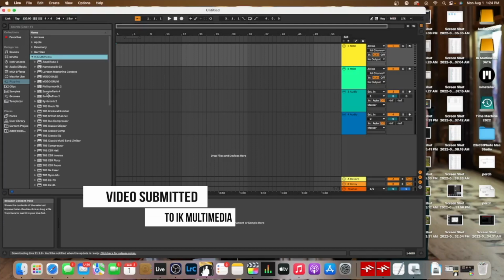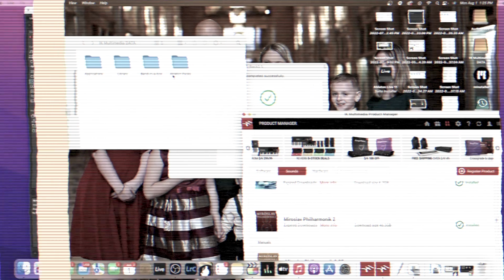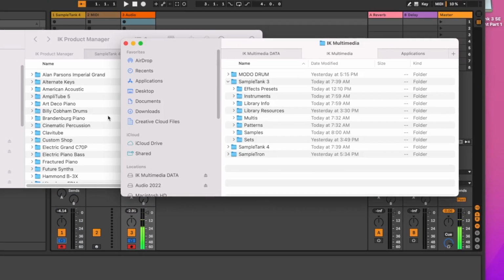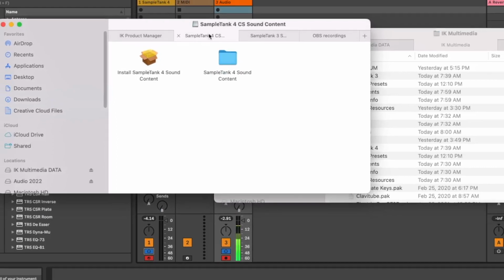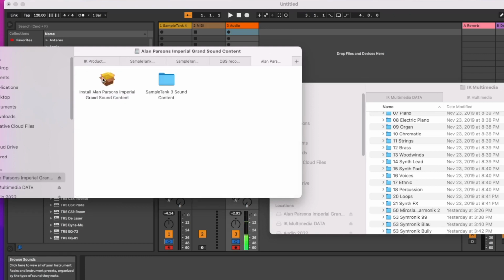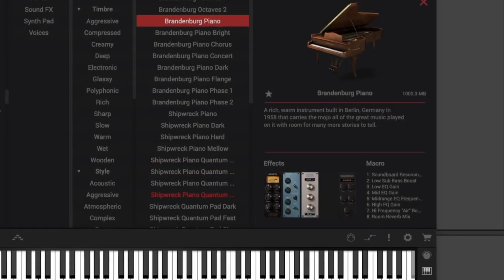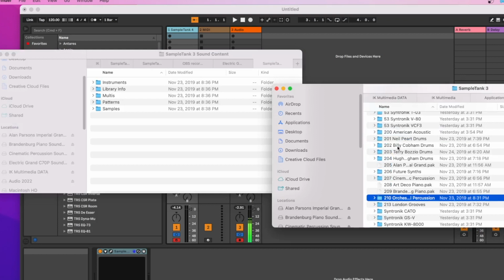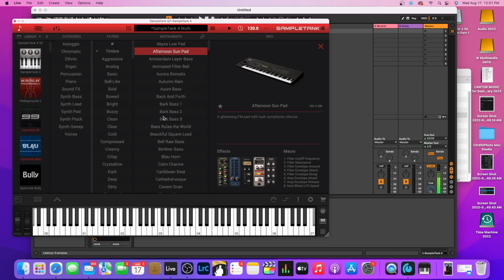SampleTank 4 CRASHING - SOLVED!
I was having issues with ST4 as it kept crashing with Ableton Live. Finally found a solution!